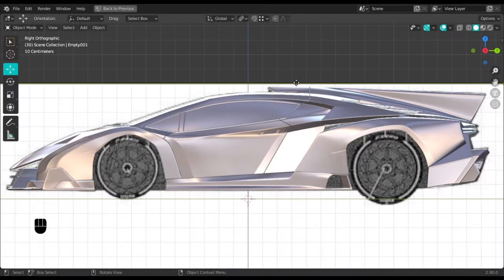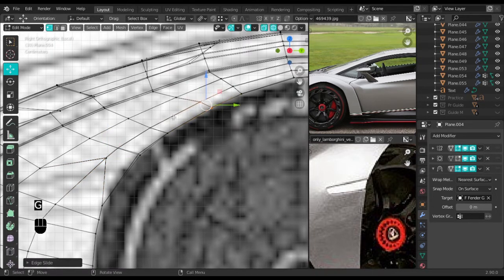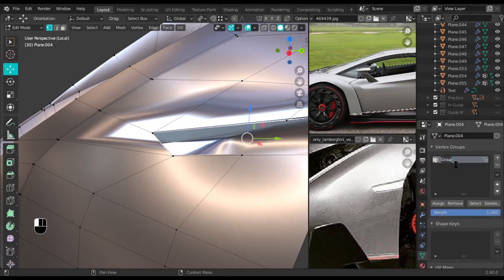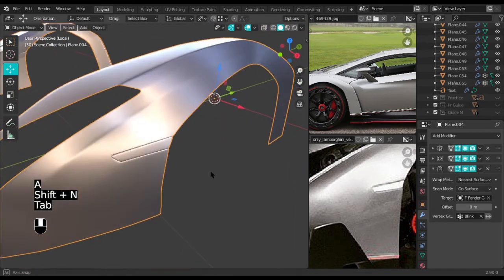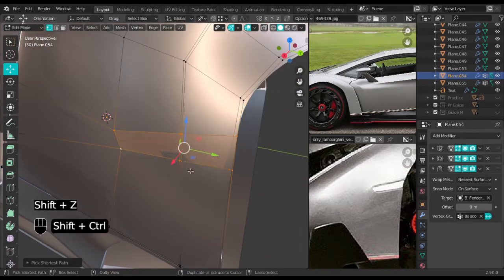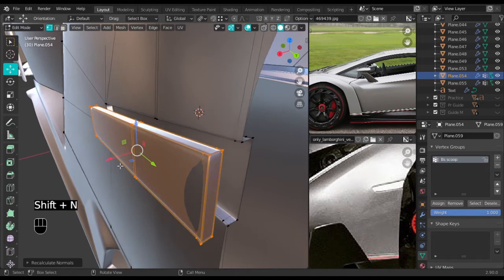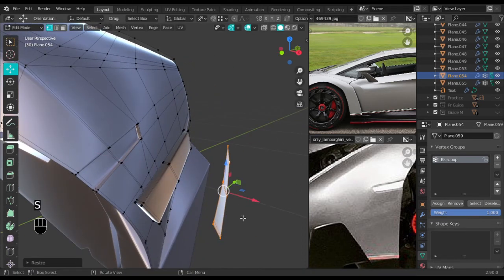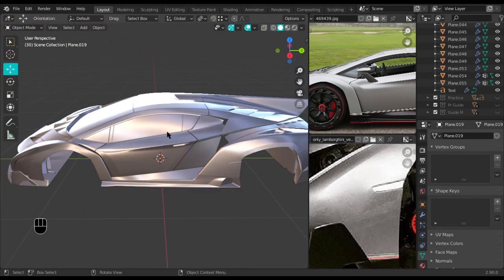Blender car modelling... Lamborghini Veneno tutorial. (Part 16 The Blinkers)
Don't forget to leave your feedback in the comments section below to help me improve my videos.